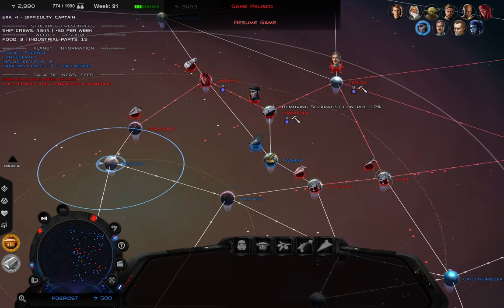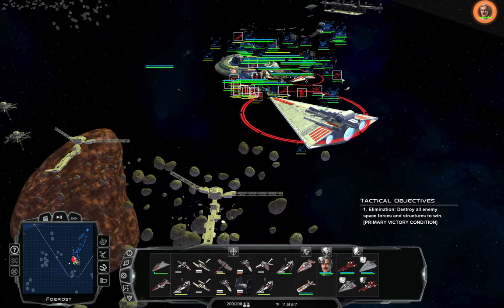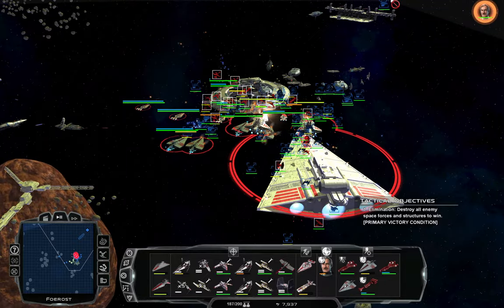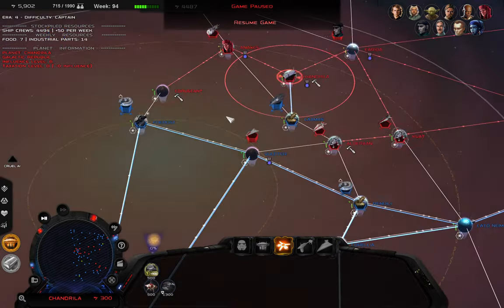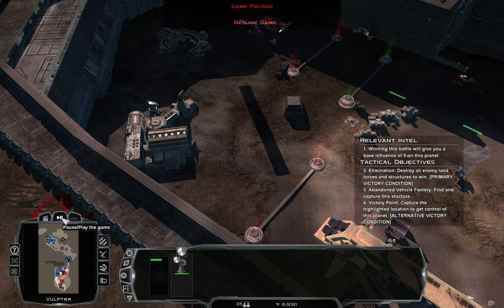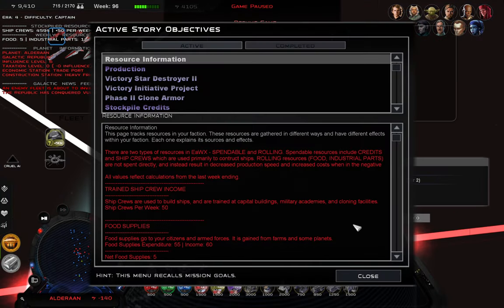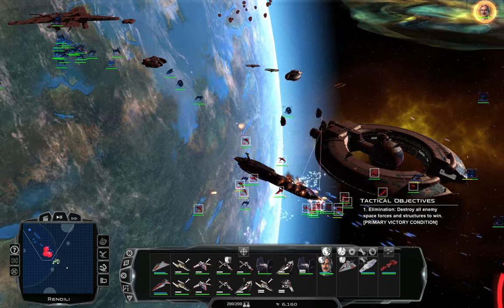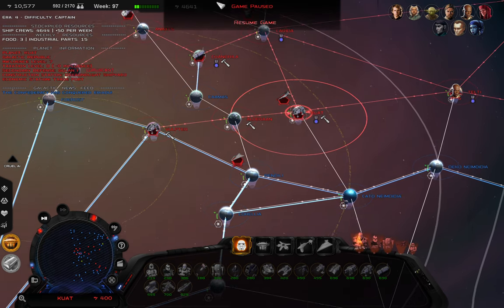Fallen comrades: fall of the republic EP.15